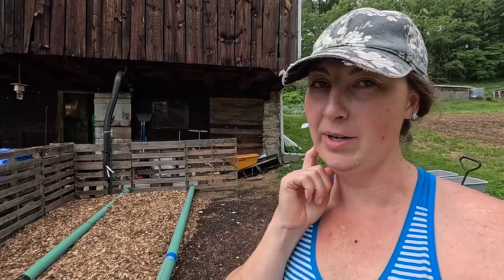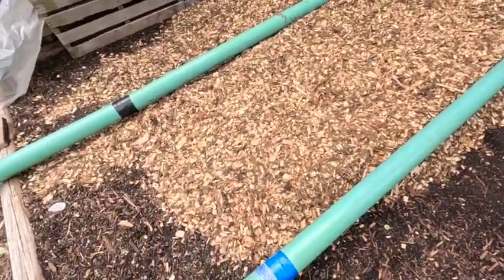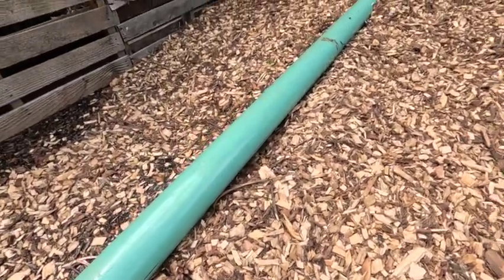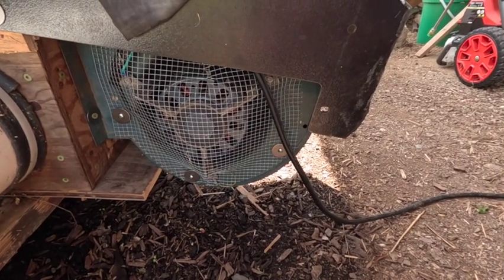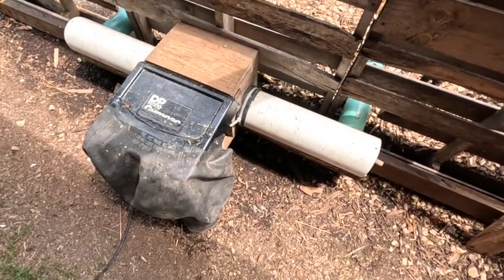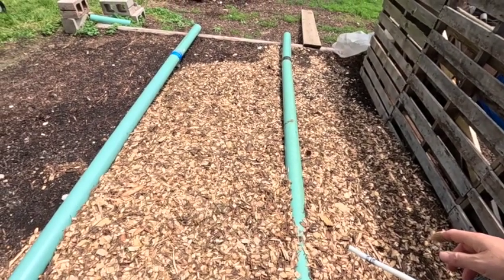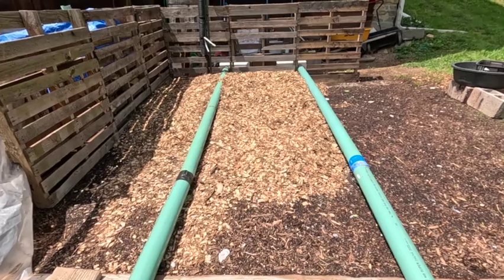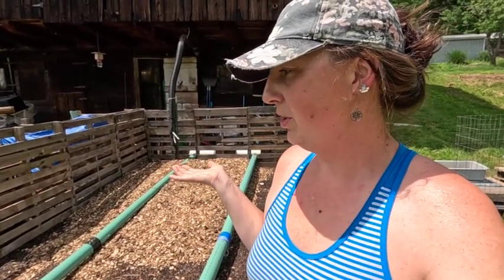New Aerated Static Pile for Compost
Spring compost is finally sifted and ready for sale. Now to rebuild the ASP for next spring's compost.

Some changes in this setup:
--Pallet walls instead of straw (I believe straw attracted mice)
--Different pipes with slots instead of holes (to prevent a mouse metropolis)
--Different blower

Mice were a problem. I vacuumed out the pipes once when the pile was rebuilt. (FYI a Shop Vac will suck up a live mouse.) But I think that only made them more determined and/or angrier because this last fall I discovered that the entire pipe system including blower box was packed with their furnishings.

The blower has metal anti-mouse mesh. The slots are less than 1/4" wide. No more straw. Cats on duty. I don't know what else to do. Wait and see.

This different blower is a relic from an old furnace. (Save everything and all the things!!) The date on it is 1965, and it is certainly more powerful than my previous blower. I have new timers ordered for a more precise on/off time frame.

This has a good bed of fresh wood chips which will make some very great ASP airflow.